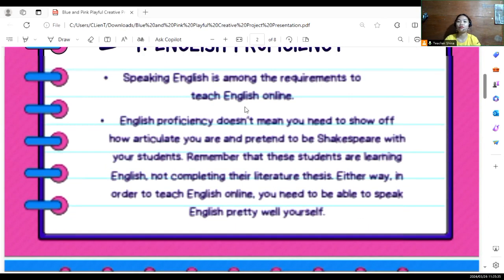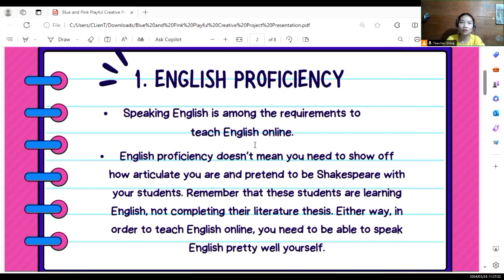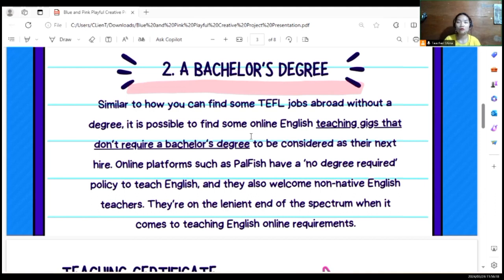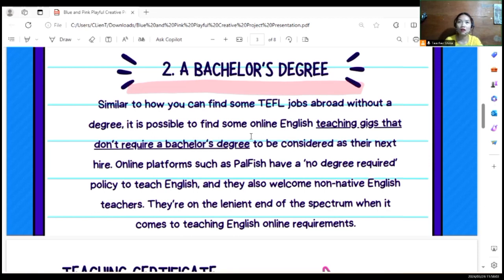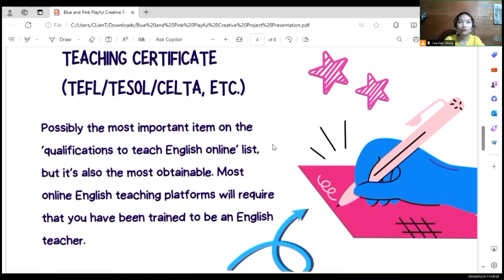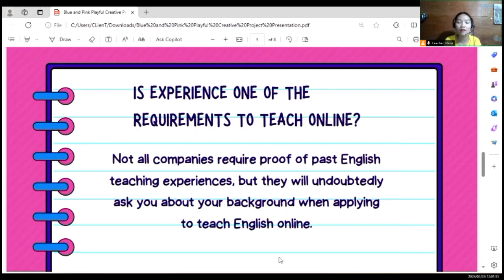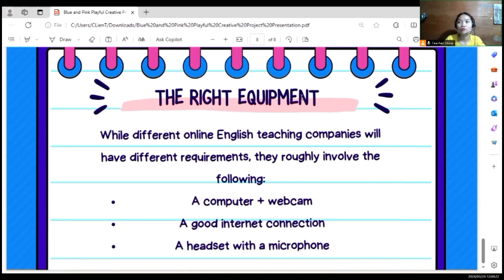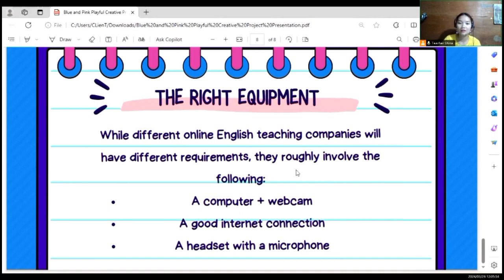REQUIREMENTS WHEN APPLYING ONLINE TEACHING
Do you want to switch your career as an ESL TEACHER and have no idea what to do and how to start ? check this out 🫰⬆️